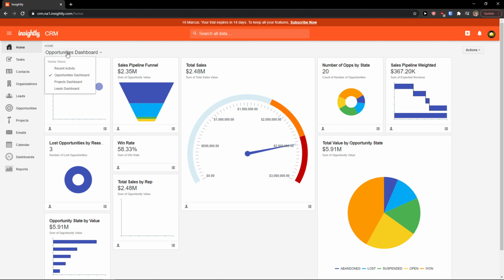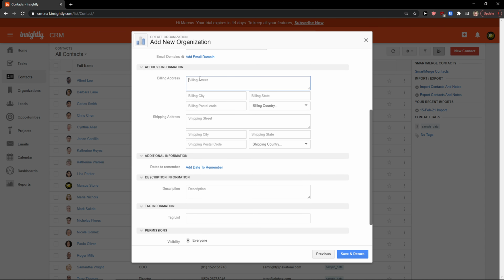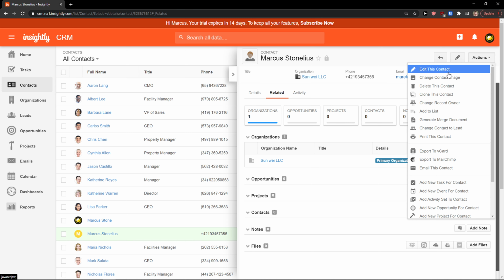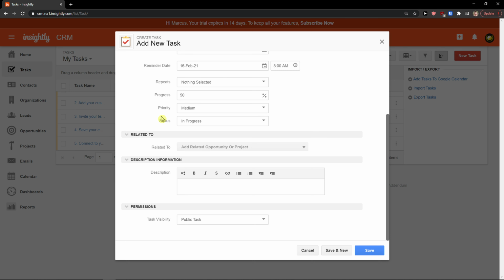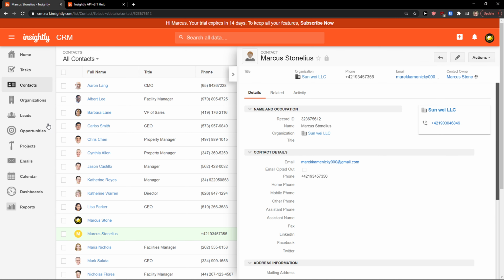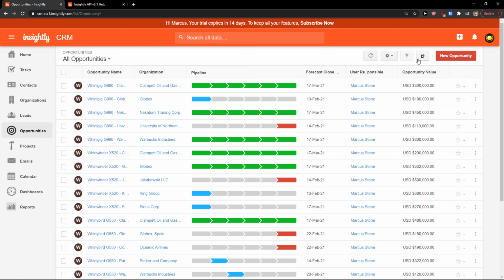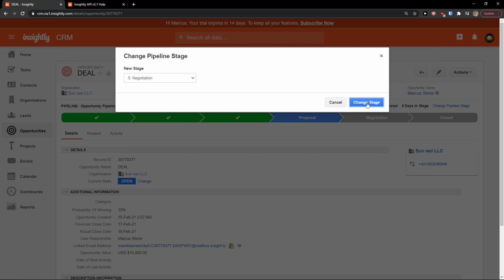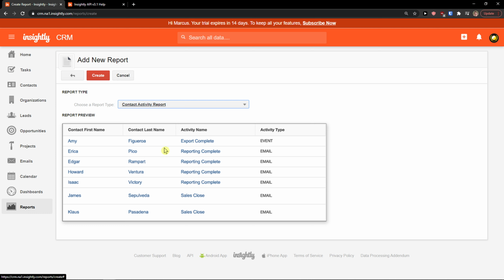Insightly CRM Tutorial - Step By Step Guide (2022)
In this video you will find out how to use Insightly CRM

GET AMAZING FREE Tools For Your Youtube Channel To Get More Views:
Tubebuddy (For GROWTH on Youtube):